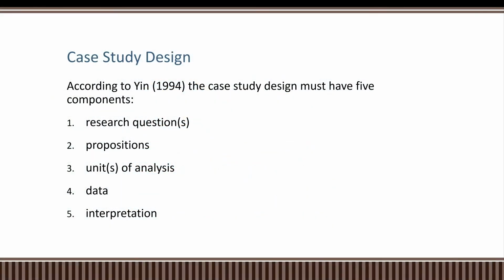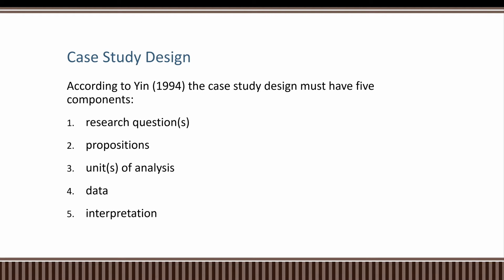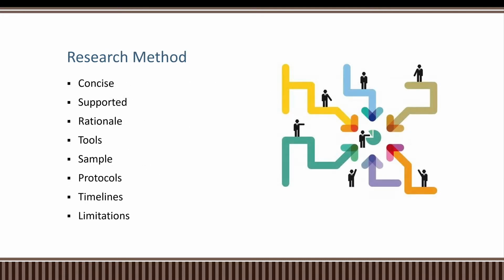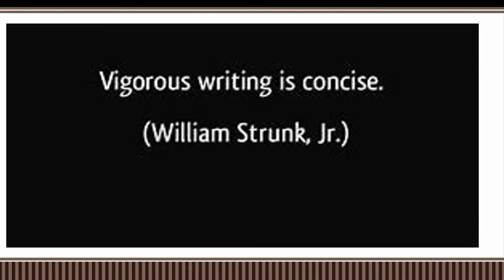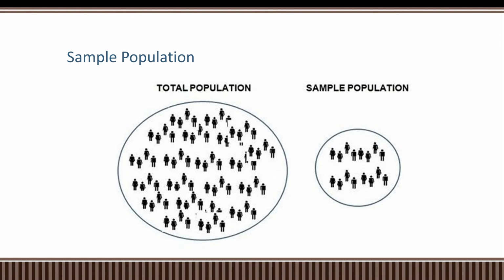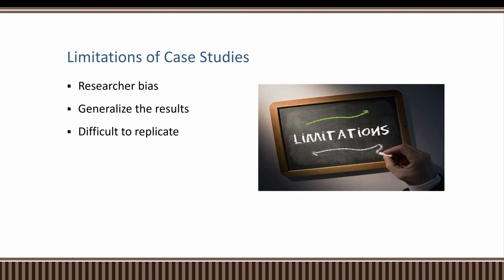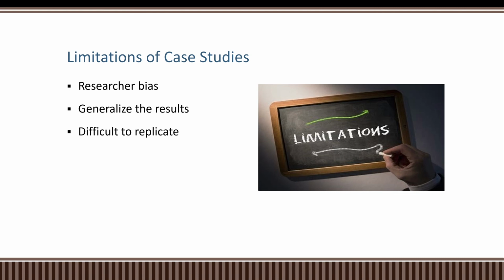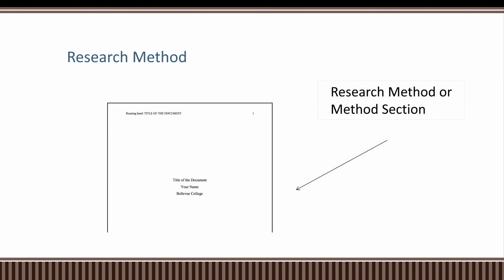Case Study Methodology